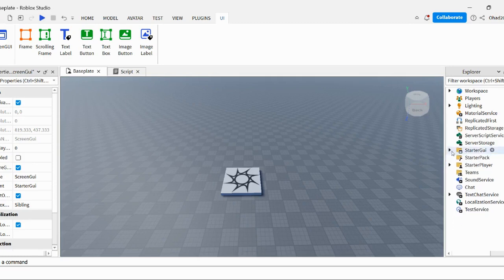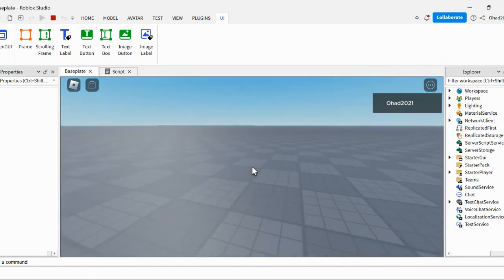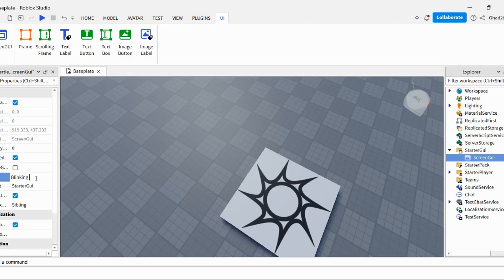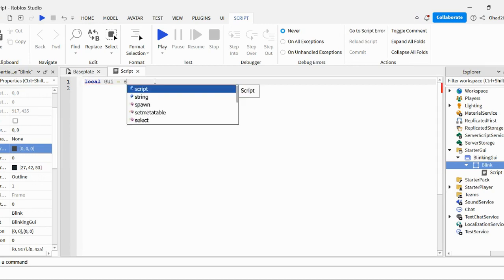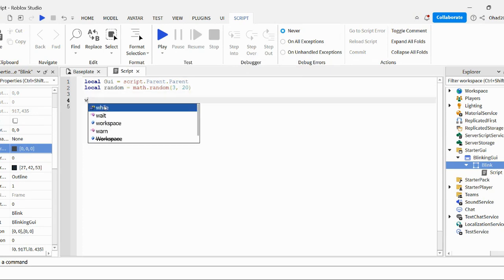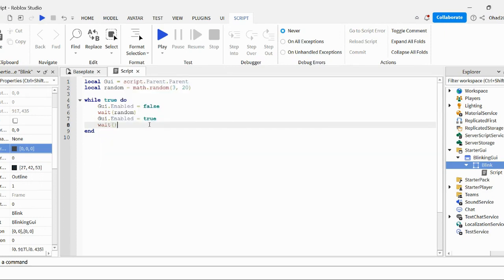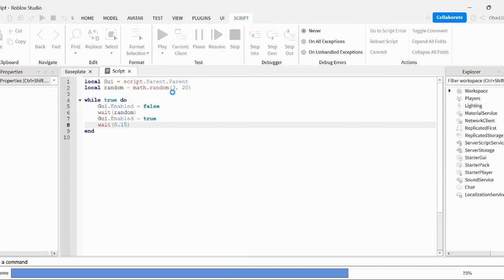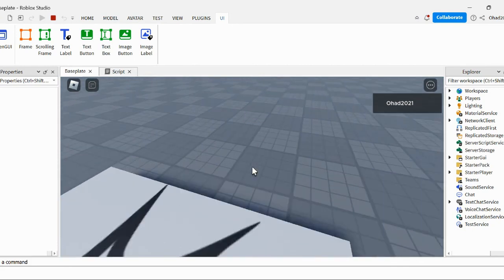How to make your self blink in Roblox Studio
Script:

local Gui = script.Parent.Parent
local random = math.Random(3, 20)

Gui.Enable = false
wait(random)
Gui.Enable = True
wait(0.15)
end